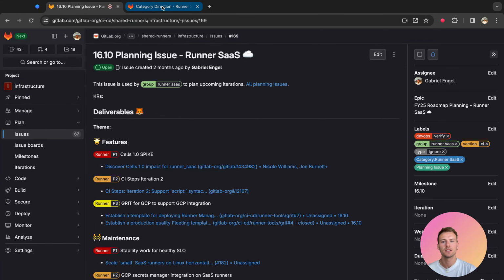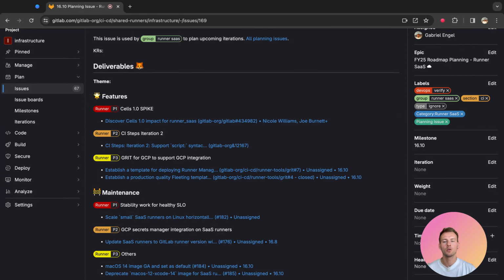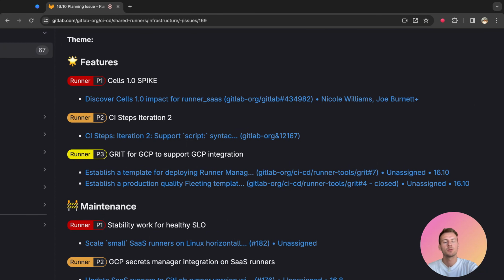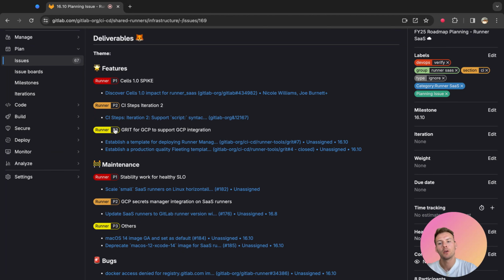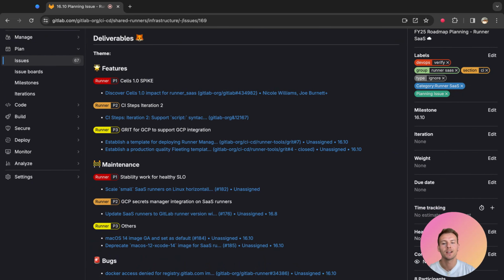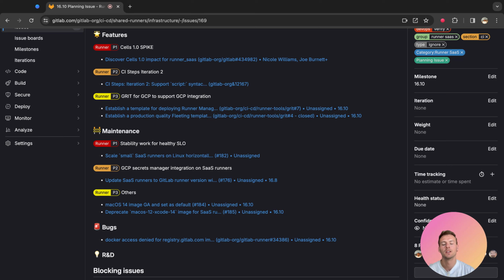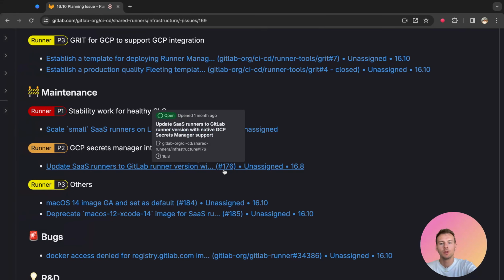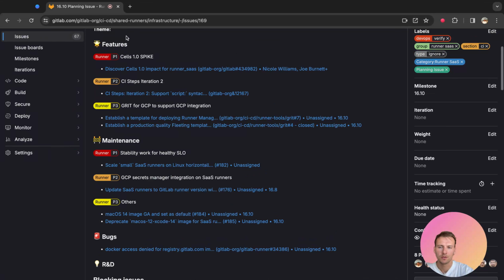GitLab 16.10 Kickoff - Verify: Runner SaaS - Cells 1.0 & CI Steps MVC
In this video, Gabriel from the Runner SaaS team is kicking off the 16.10 iteration plan